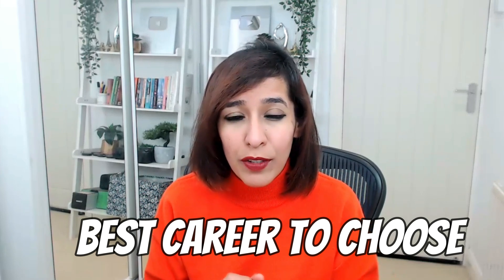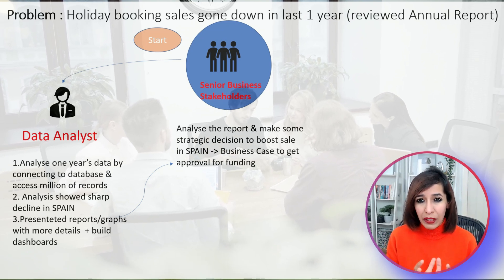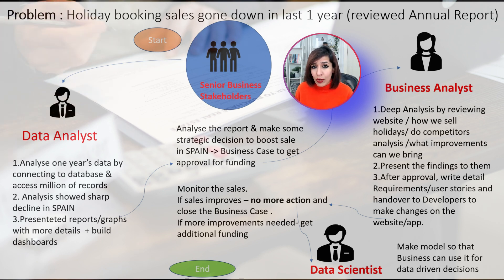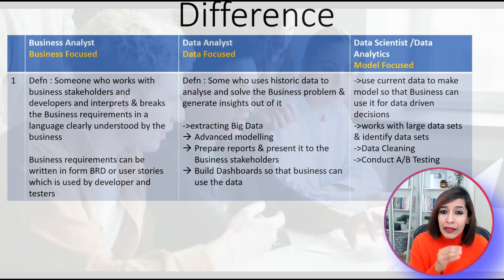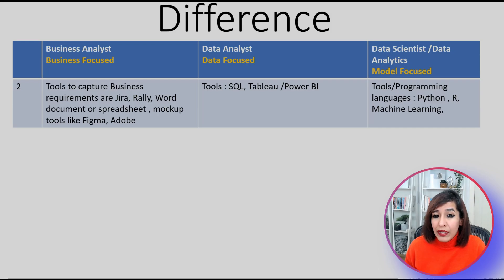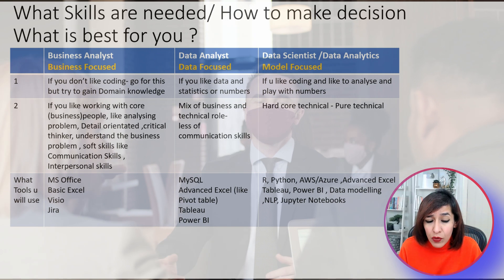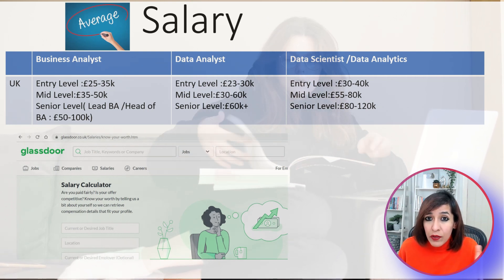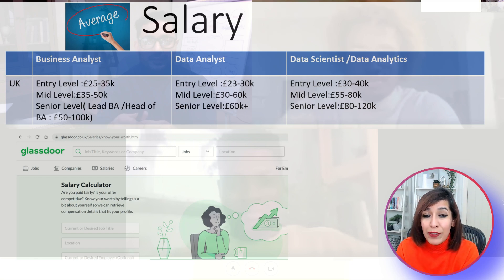Business analyst vs Data Analyst vs Data Scientist(Data Analytics) | Which is right for you ?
Top 5 skills you could learn for FREE to get High Paying Jobs

📞 For a 1-2-1 consultation, you can book my time to discuss your case :

Hi all,
In this video, I have discussed Business Analyst vs Data Analyst vs Data Analytics(Data Scientist) and which path you should take for yourself.

Keywords for search :

How to start your career in IT with no degree & no previous experience? How to change career ?
How to switch careers in IT ?
How to start a career in IT?
IT jobs with no degree & no previous experience
Freshers jobs in IT
How can fresher start in IT with no degree & no previous experience
Which IT jobs are easy ?
Which IT jobs doesn't require coding ?
Examples of IT jobs for fresher?
Can Fresher get job in IT ?
Which jobs can fresher do in IT?
IT Desktop/ Support Analyst jobs in IT
Developer/Coder/programmer jobs in IT
Cloud Engineer jobs in IT
Data scientist/Data Analyst jobs in IT
Business Analyst jobs in IT
Project Manager jobs in IT
Test Analyst jobs in IT
Scrum Master jobs in IT
Which certifications are needed for IT Desktop/ Support Analyst jobs in IT
Which certifications are needed for Developer/Coder/programmer jobs in IT
Which certifications are needed for Cloud Engineer jobs in IT
Which certifications are needed for Data scientist/Data Analyst jobs in IT
Which certifications are needed for Project Manager jobs in IT
Which certifications are needed for Test Analyst jobs in IT
Which certifications are needed for Scrum Master jobs in IT
Which IT jobs are in demand ?
Which IT jobs don't require coding?
SDLC stands for software Development Lifecycle
CompTIA A+ , ITIL Foundation, Google IT Support Professional Certificate
Java:Oracle Certified Associate, Java SE 8 Programmer certification Python: PCPP 1 and PCPP 2
C++ : C++ Certified Professional Programmer.
AWS certification : if you are new to cloud, start with Certified Cloud Practitioner followed by Solutions Architect.
Azure Cloud certification via IBM
Google Certified Professional (GCP)
high paying jobs,how to change careers,career change tips,Jobs in tech that don't require you to code,How to Change Careers and Get a Job in Tech - with No Previous Experience,how to start your career in IT,How to get into I.T. with no expereince,how to get a job with no expereince and no degree,How to get a job in tech with no expereince,i.t. career path,how to get a job with no experience,it careers without coding,best it certifications for beginners 2021
R or python
Enrol for Google's Data Analytics course
CBAP which is Certified Business Analysis Professional
BCS which is British Computer society
Prince2 Foundation & Practitioner
APM PMQ (Association for Project Management Qualification)
Certified Tester Foundation Level (CTFL) from ISTQB, the International Software Testing Qualifications Board.
Certified Software Tester (CSTE) from Software Certifications (a division of the Quality Assurance Institute)
Professional Scrum Master (PSM) I.
Professional Scrum Master (PSM) II.
Professional Scrum Master (PSM) III.
SAFe 4 Scrum Master.
SAFe 4 Advanced Scrum Master.
tools used by scrum master Rally and Jira